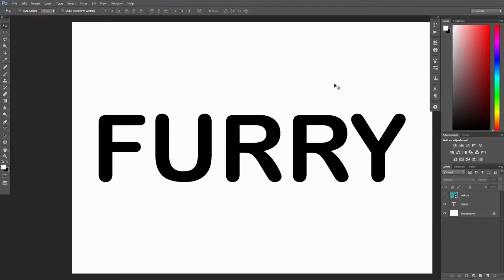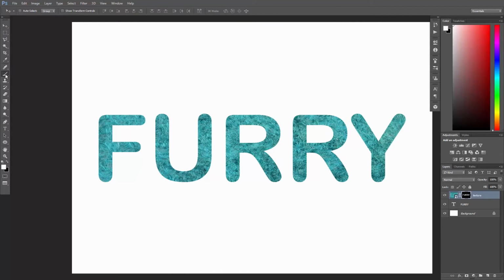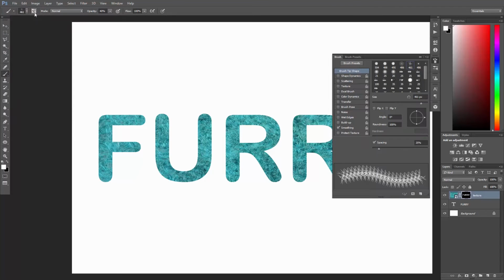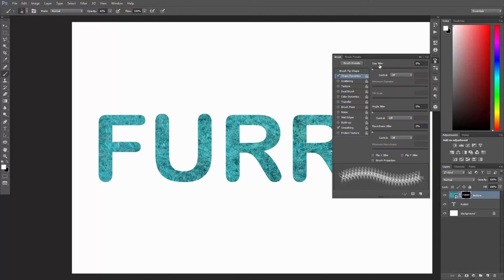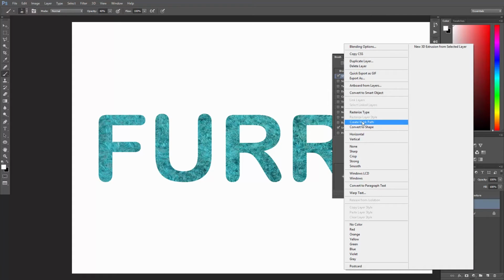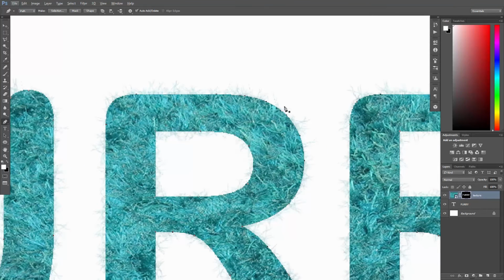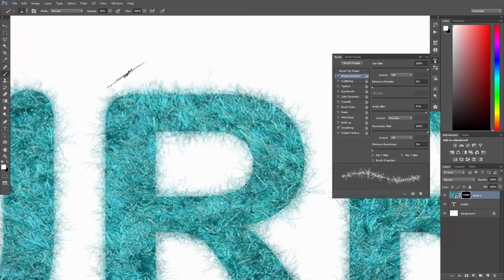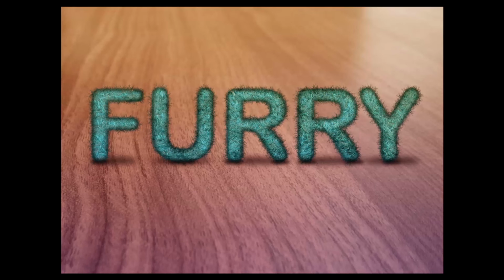Furry Text | Photoshop CC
In today's 2-minute video, we'll create an awesome furry text effect.
To do that, we'll use a bunch of tools and techniques like shape dynamics, layer masks and work paths.